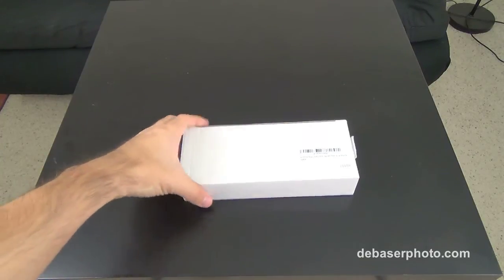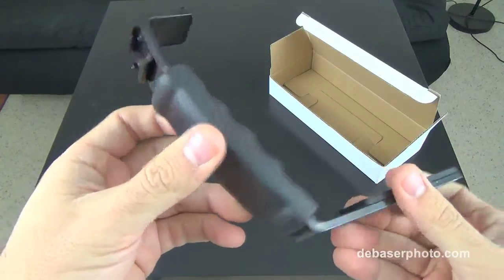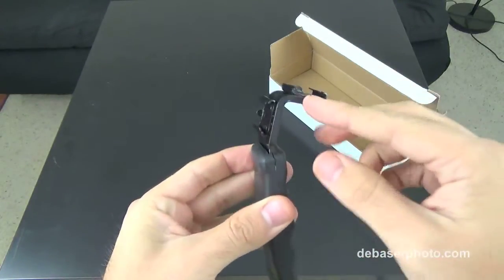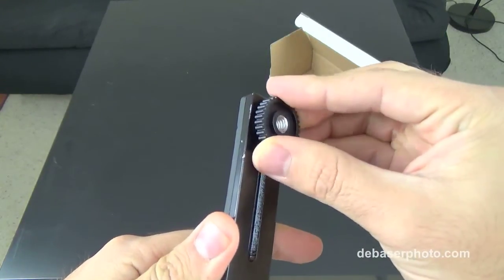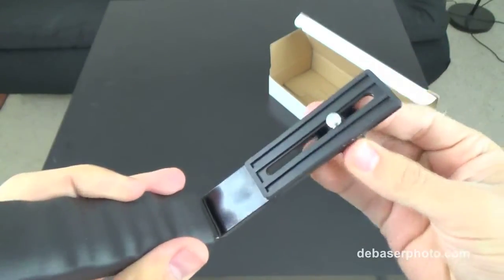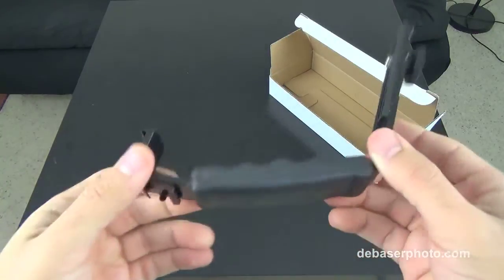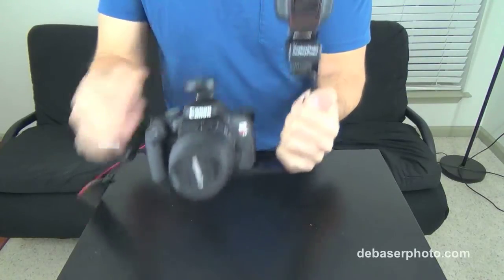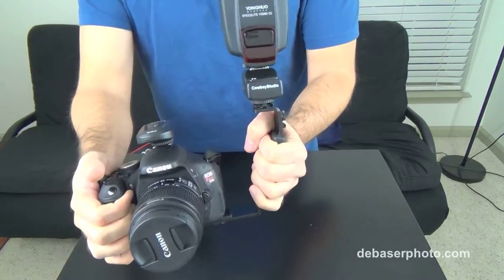Heavy Duty Photography L Bracket Review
You can find the product in Amazon